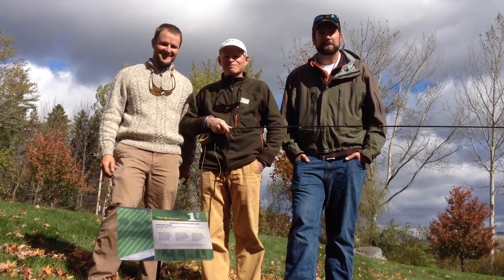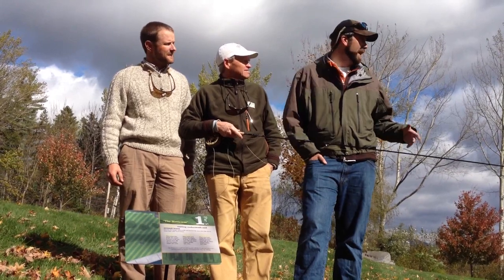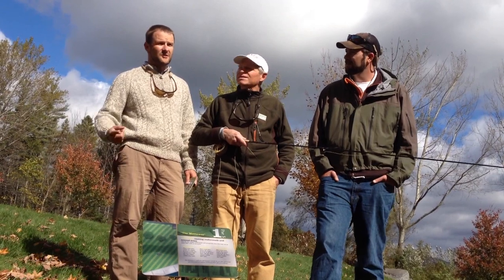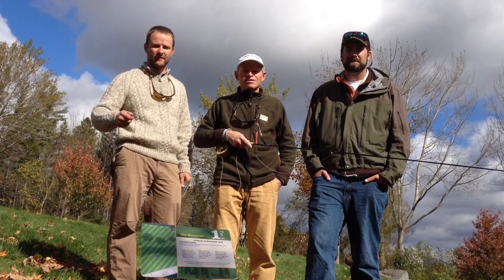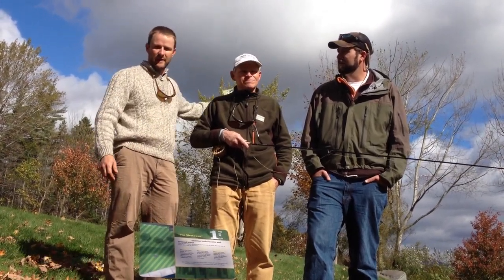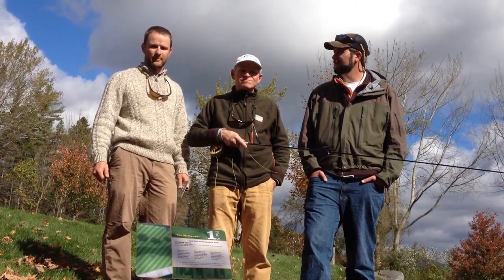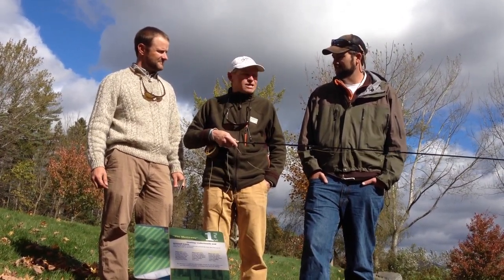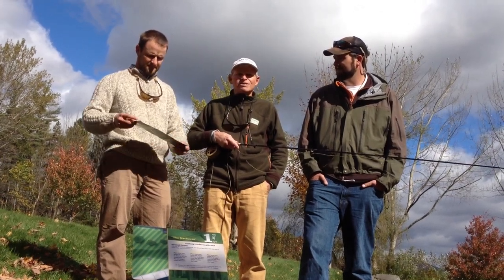ORVIS - Fly Casting Course at the Flagship Store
Pete Kutzer, Truel Myers, and Scott McEnaney discuss the new fly casting course at the ORVIS retail store in Manchester, Vermont.